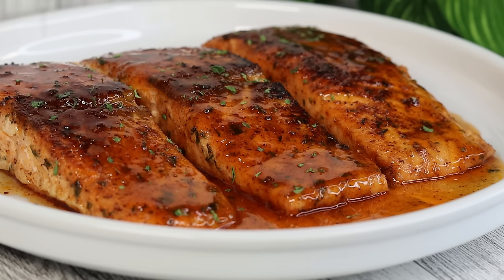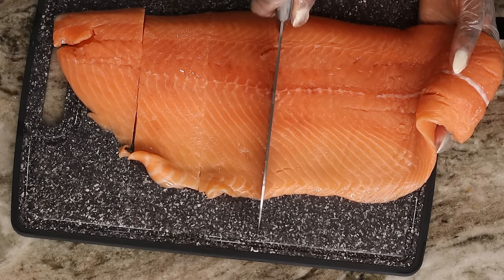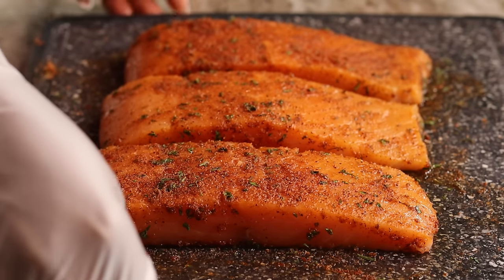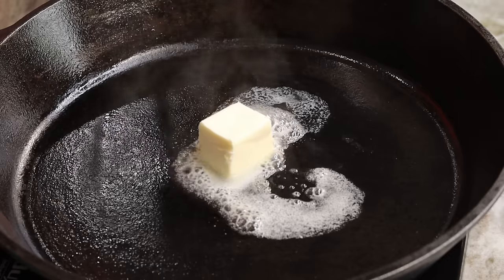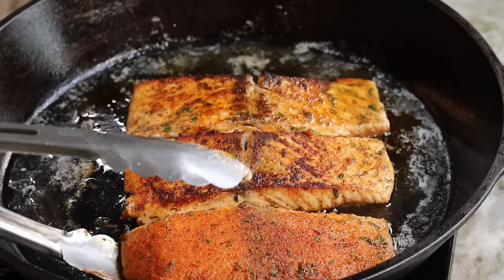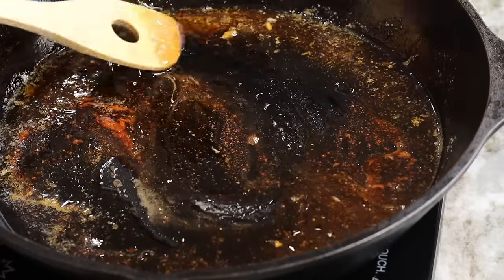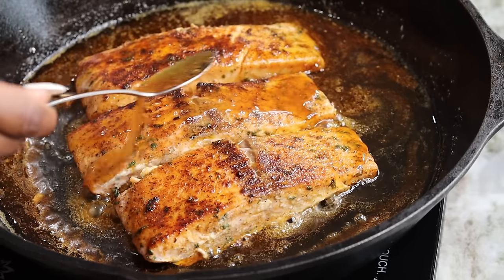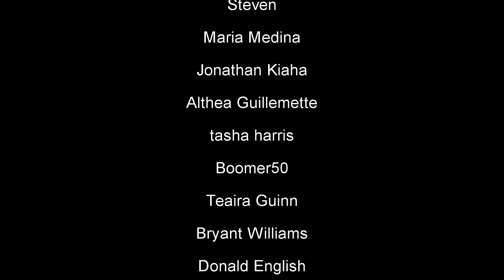The Perfect Honey Butter Old Bay Salmon Recipe! Must Try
A simple, flavorful salmon recipe. This Honey Butter Old Bay Salmon is perfect to eat by itself, on a salad, or with a mix of veggies. All you need is 8  ingredients, and 20 minutes to make this tasty Salmon.

Ingredients
3 salmon fillets
1 tsp seasoned salt
2-3 tsp old bay
1 tsp onion powder
1 tsp garlic powder
1 tsp dried parsley
1 tsp paprika
1/2 tsp ground black pepper
1/4 cup honey
4 tbsp. unsalted butter
1/2 lemon juice (optional)